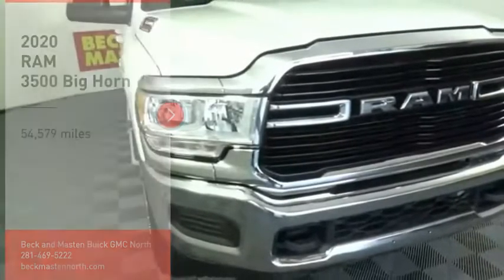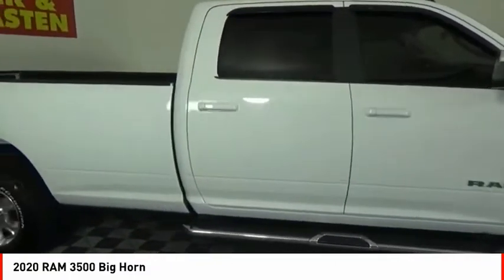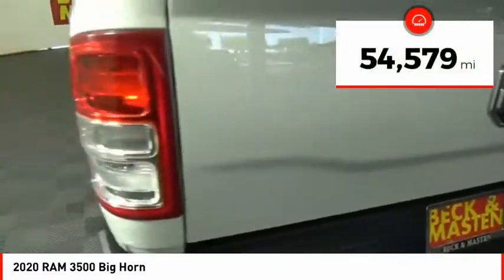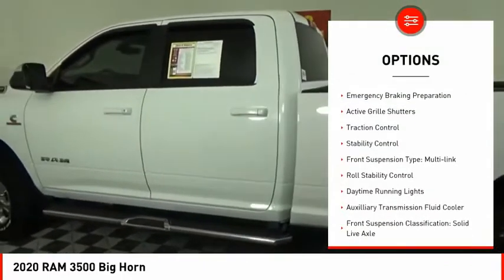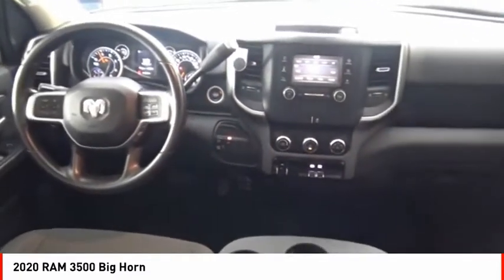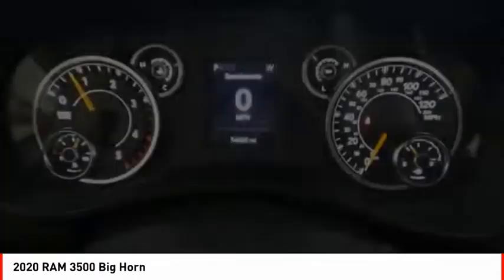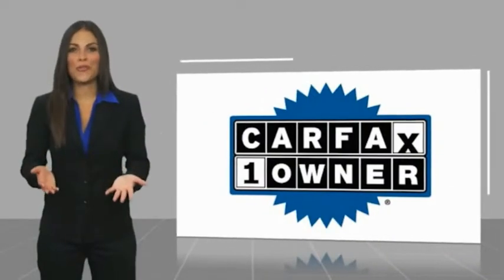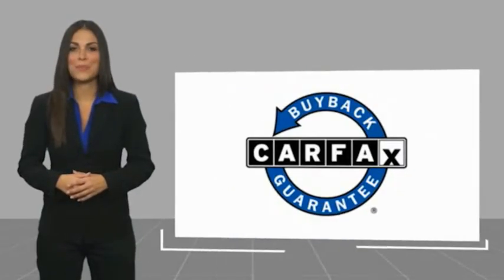2020 RAM 3500 Houston TX 10554PY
2020 RAM 3500 Big Horn

This Bright White Clearcoat 2020 RAM 3500 Big Horn might be just the crew cab 4x4 for you.  It comes with a 6 Cylinder engine.  We've got it for $64,970.  Check out the driving performance on this diesel-engine vehicle.  For a good-looking vehicle from the inside out, this crew cab 4x4 features a sleek bright white clearcoat exterior along with a black interior.  Interested? Don't let it slip away! Call today for a test drive.